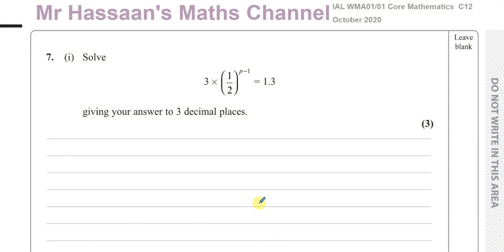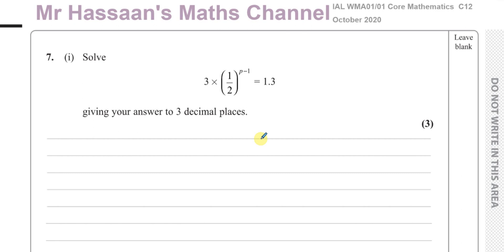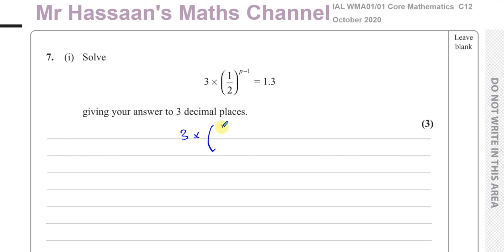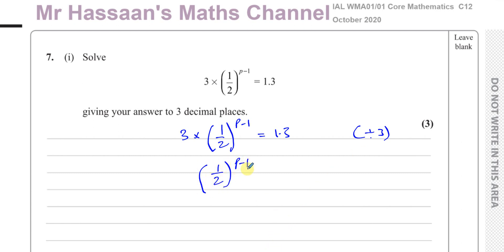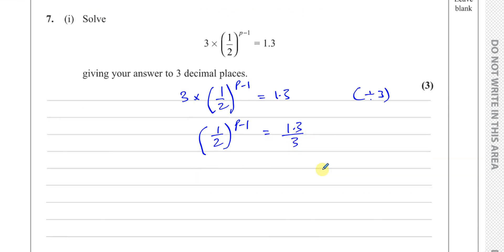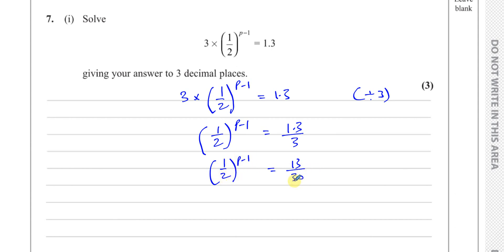[P2] C12, (IAL), WMA01/01, October 2020, Q7, Logarithms, Equations